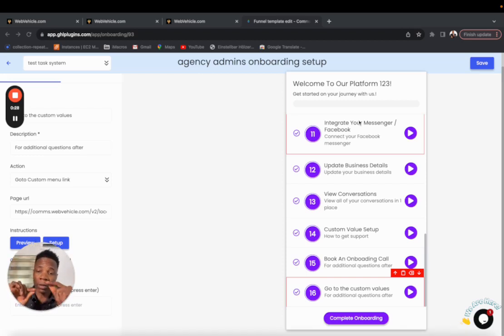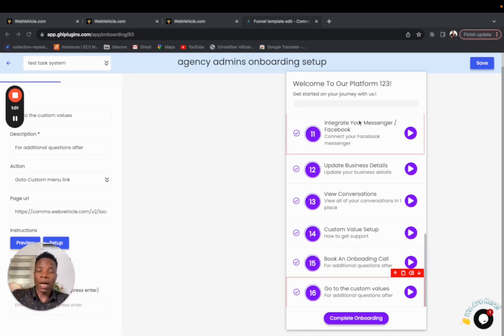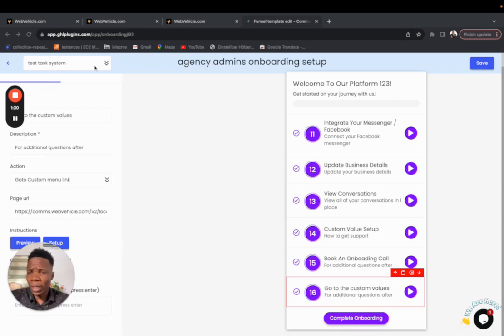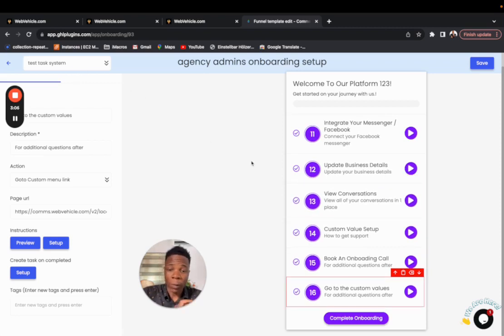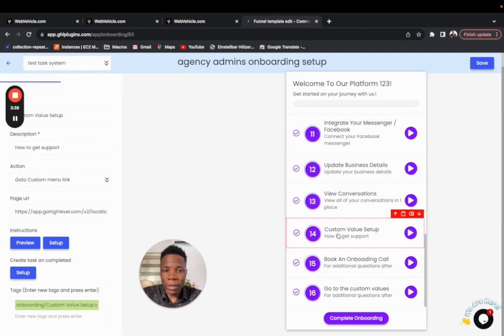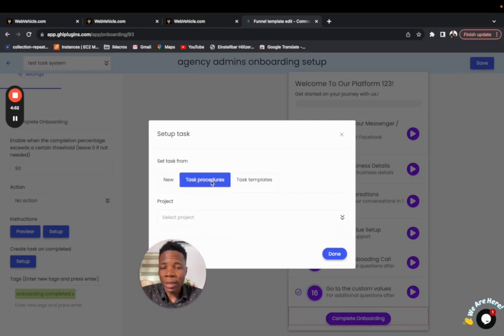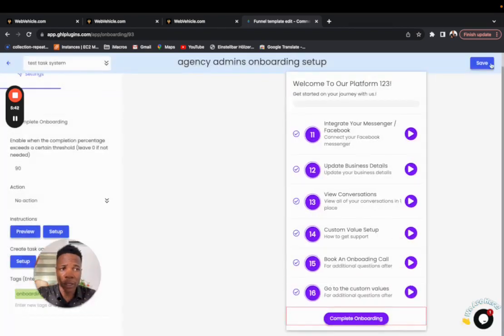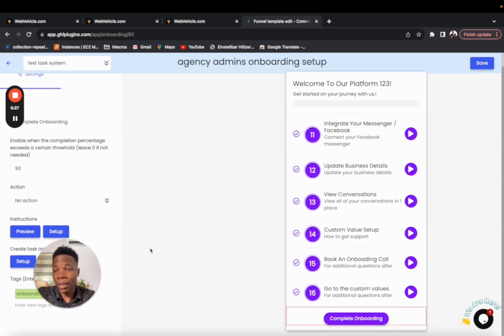Part 2 Ultimate Guide to the Onboarding Tool for New Subaccount Users in Go High Level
Begin your journey with the ultimate guide to the Onboarding Tool for new subaccount users in Go High Level - Part 1. This tutorial is designed to simplify your introduction to Go High Level, making it easy for newcomers to navigate the platform's intricacies. Whether you're setting up your first subaccount or looking to optimize your current setup, this video provides step-by-step instructions to ensure a smooth onboarding process. Discover tips and tricks to enhance your user experience, learn how to utilize key features effectively, and unlock the full potential of Go High Level. If you missed the first video in this instruction watch this